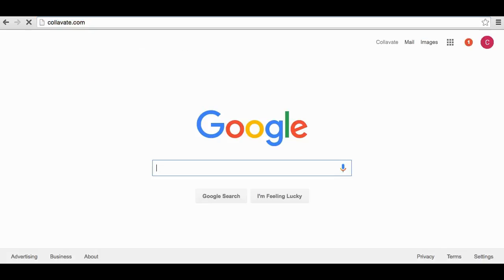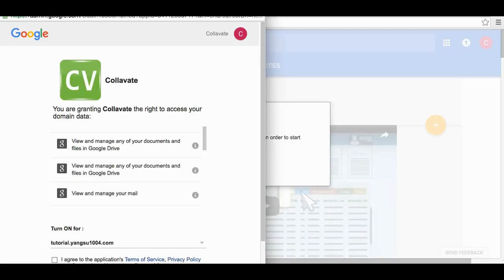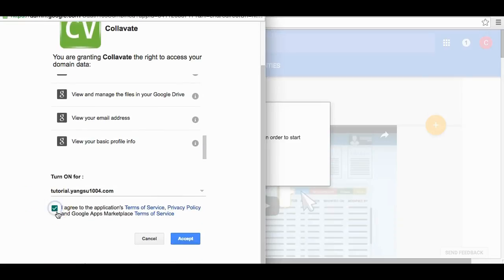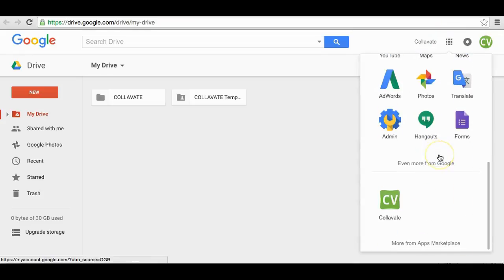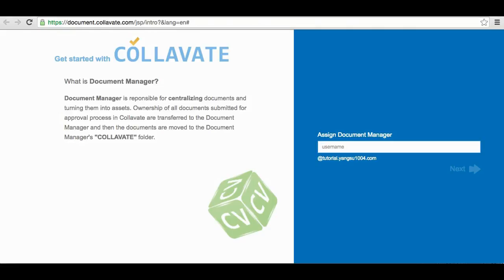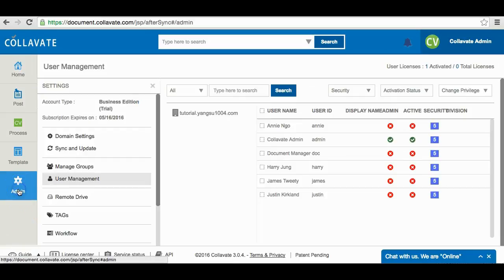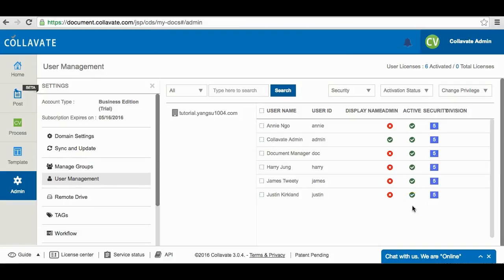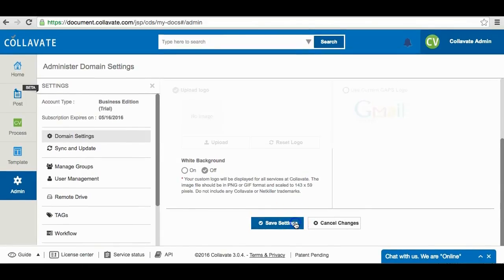Collavate Business quick start guide - Collavate tutorial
How to install and setup Collavate Business edition for your Google Apps domain